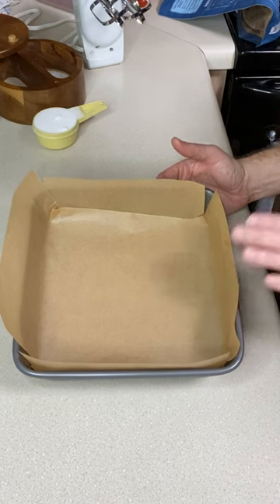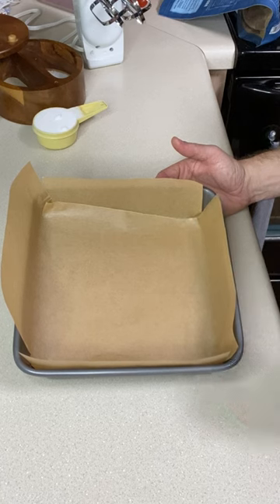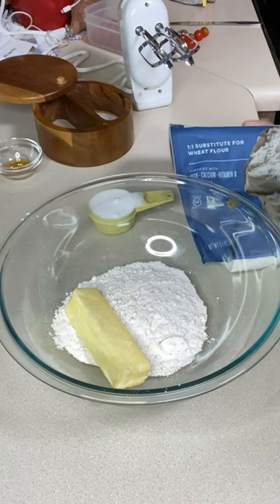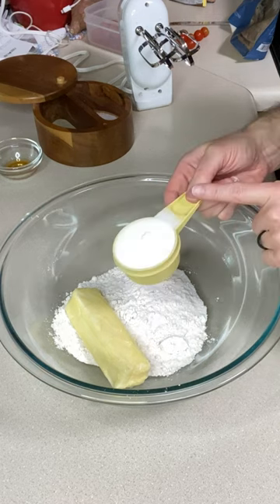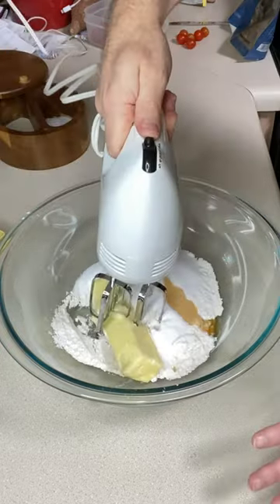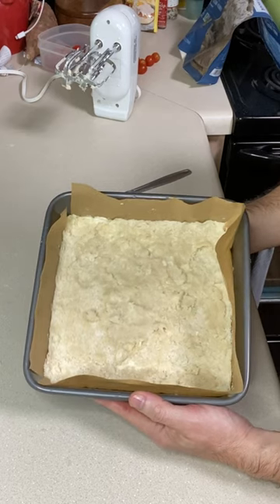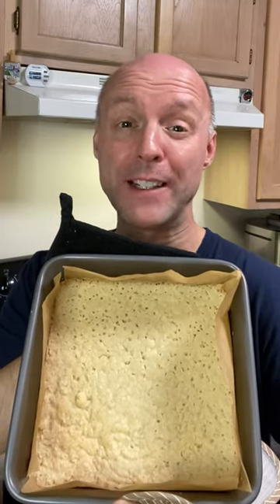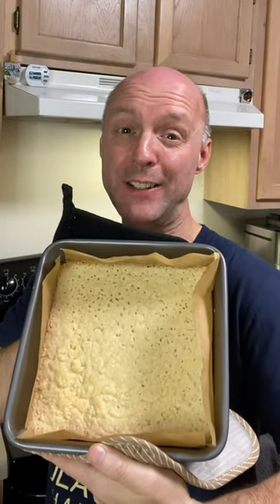GLUTEN FREE SHORTBREAD CRUST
This Gluten Free Shortbread Crust is perfect for pies, tarts, cheesecakes, and other desserts like lemon bars that have a shortbread crust. The recipe works in recipes that are made in an 8x8", 9x9", or in 9" Round Pan.

Ingredients
1 Stick (112 g) Unsalted Butter, Room Temperature
⅓ Cup (65 g) Granulated Sugar
½ tsp Vanilla Extract
1 Cup + 2 Tbs (134 g) Gluten Free Flour with Xanthan Gum